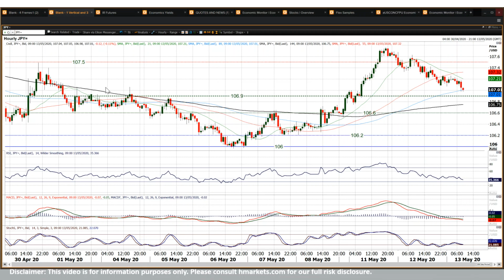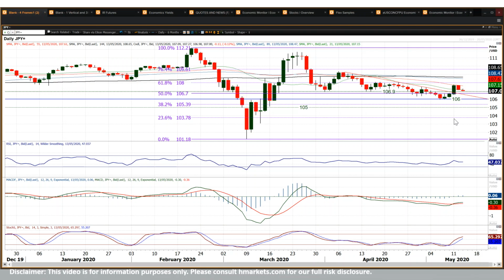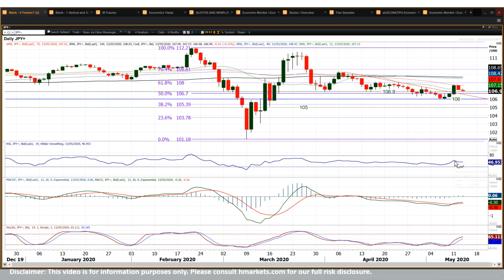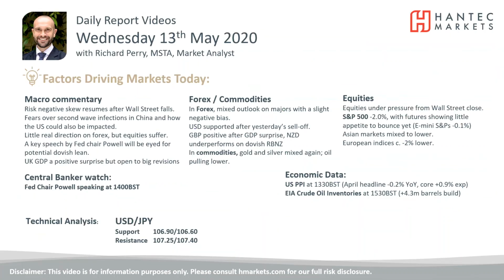USD/JPY Technical Analysis - Hantec Markets 13/05/2020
Has the rally already fallen over?